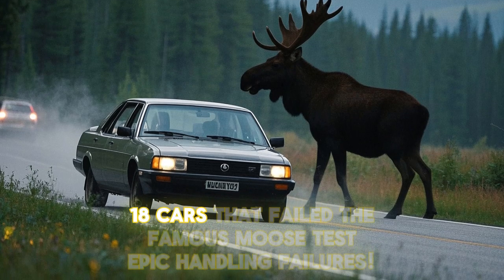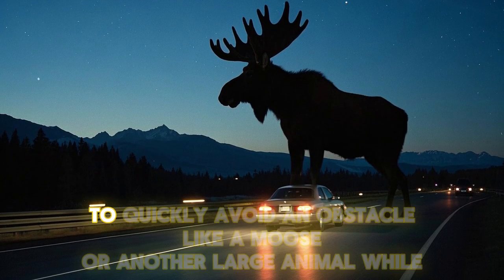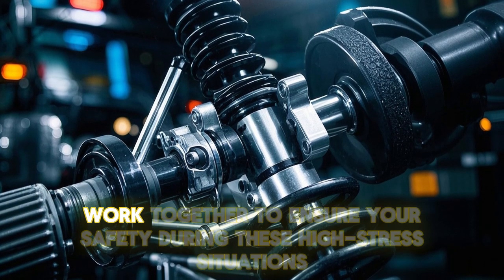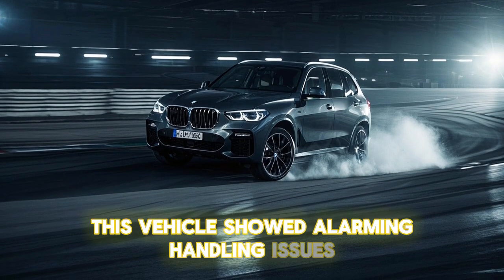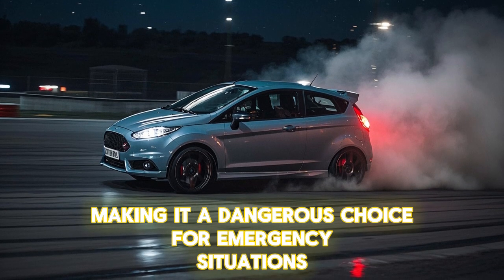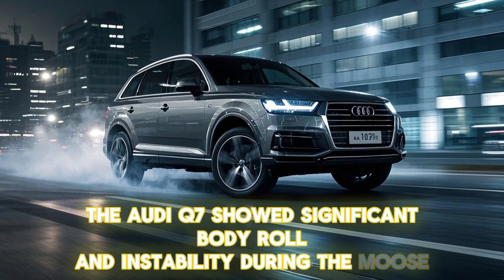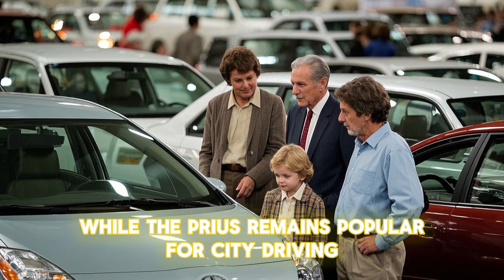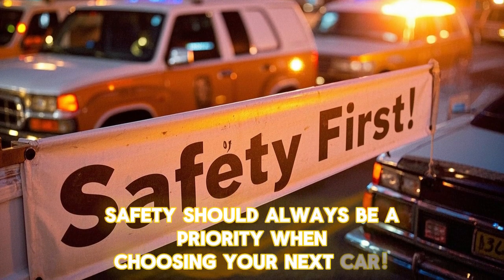18 Cars That Failed the Famous Moose Test (Epic Handling Failures!)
Think your car can handle an emergency swerve?
Think again! In today’s video, we’re revealing 18 cars that failed the infamous Moose Test—a critical test that simulates a real-world emergency maneuver where you must swerve at high speed to avoid an obstacle. From luxury sedans to off-road SUVs, these cars had major handling issues that make them unsafe in sudden driving situations.

If you’re considering buying a new car or just curious about how different models perform under pressure, this video will give you the inside scoop on the worst performing cars in the Moose Test. Spoiler alert: some of these failures might shock you!

🔥 What You’ll Learn in This Video:
18 cars and SUVs that failed the Moose Test and why they performed poorly

The real-world safety risks these cars pose when trying to avoid obstacles

How vehicle suspension, steering, and electronic stability impact performance in high-speed swerves

What car manufacturers are doing to fix these safety concerns in newer models

Why handling and stability control are crucial features to consider when purchasing a car

Which car surprise you the most on this list? Have you ever experienced a car handling issue in an emergency situation?